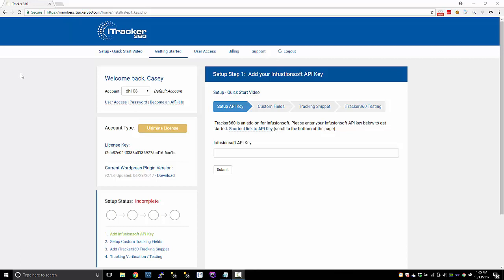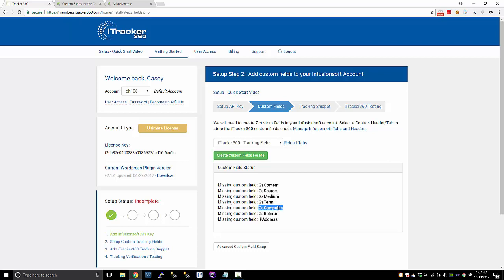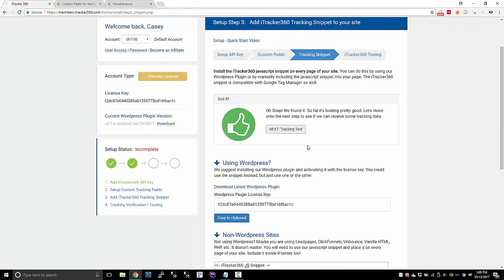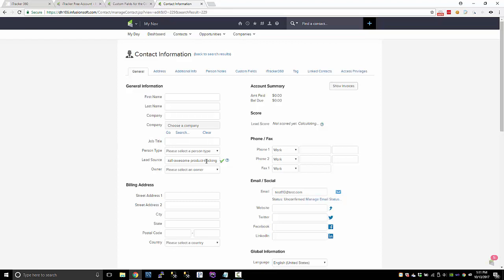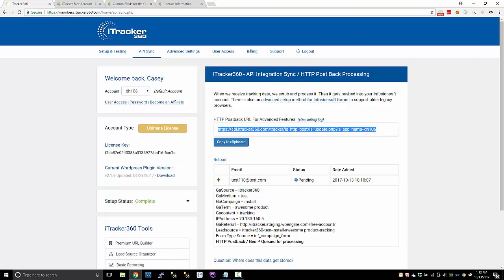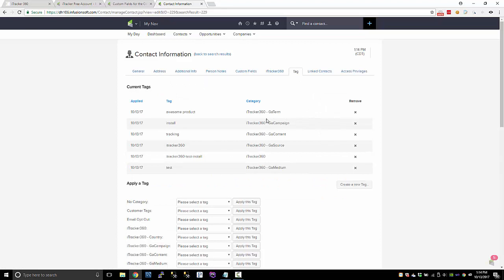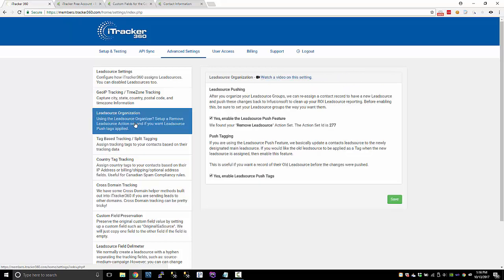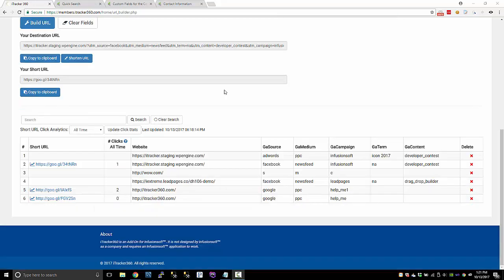iTracker360 - Quick Start Video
This is a quick start video for using iTracker360 with Infusionsoft. If you just signed up or you are new to iTracker360, this is a great video to watch.